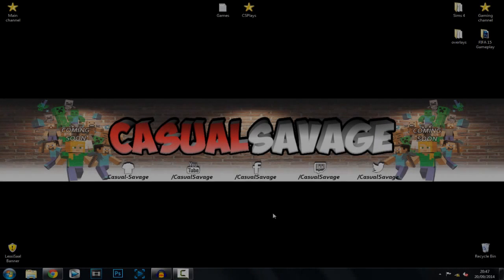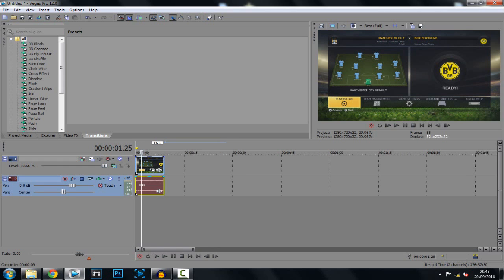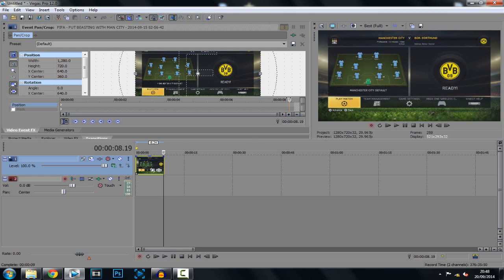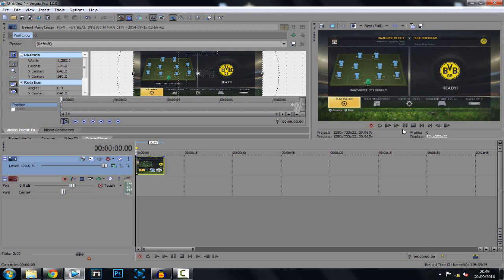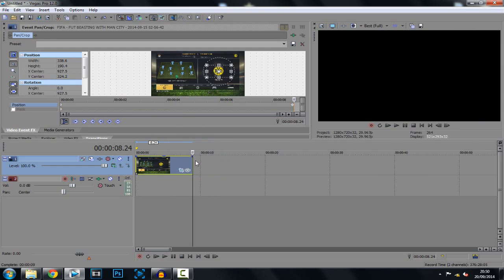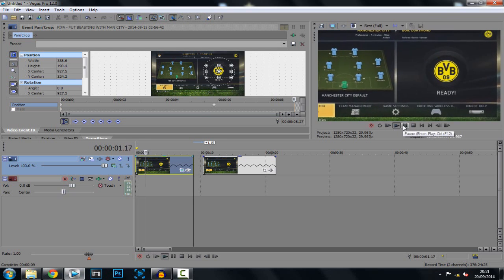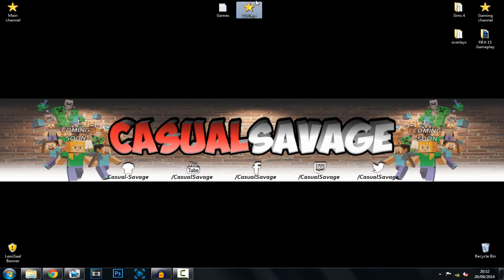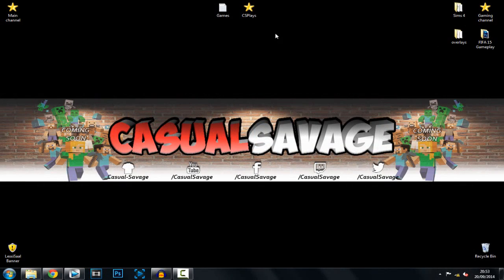How To: Zoom in Or Out Slowly In Vegas Pro 14, 13, 12 & 11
Zoom in and out slowly in Sony Vegas Pro 11, 12 & 13. What's up, in this video I am going to show how to zoom in and out slowly in Sony Vegas Pro 11, 12 & 13. This is simple to do and it does require some patience to do.

►Skype:
CasualSavage